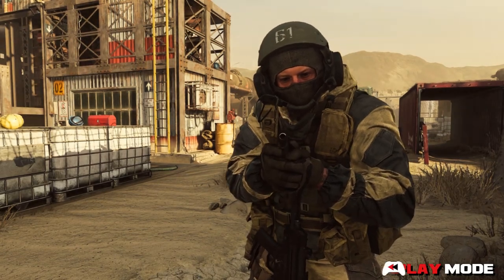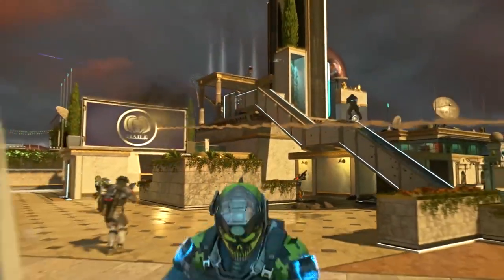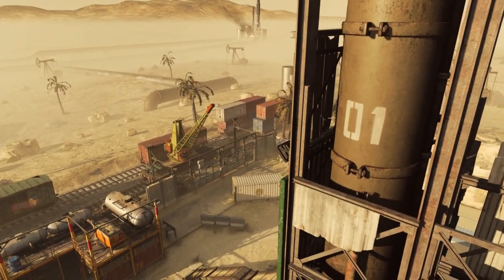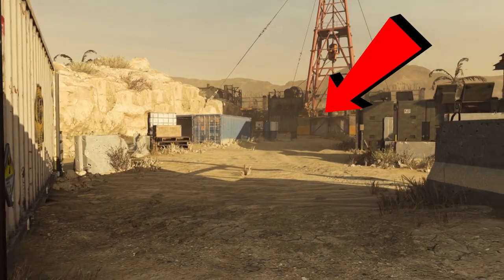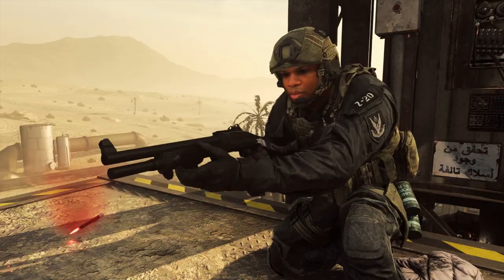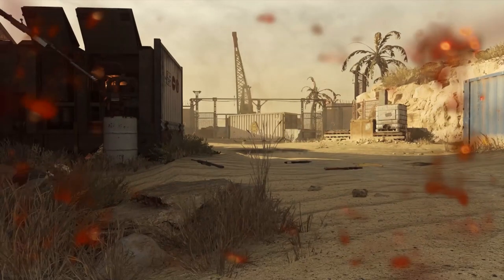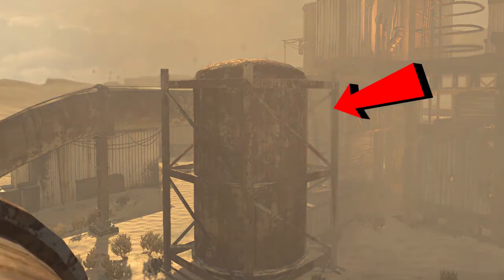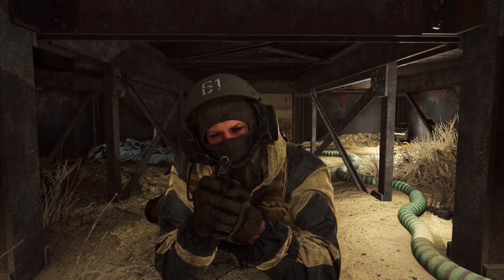An "Accurate" Tour of RUST (Modern Warfare 2019) | Replay Mode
1v1 me on Rust Bro!

Written and Directed by Austin Clark »